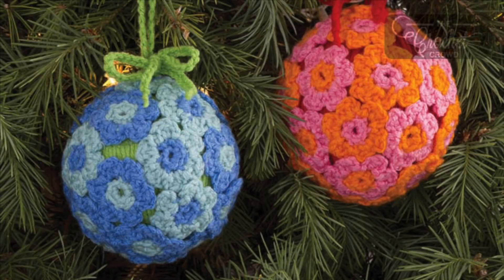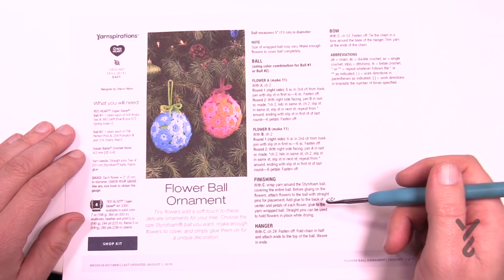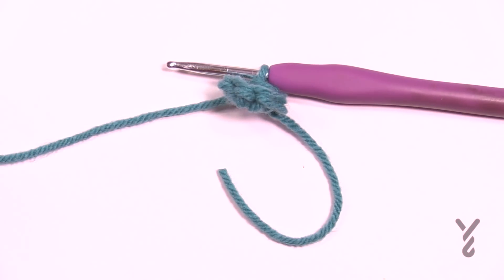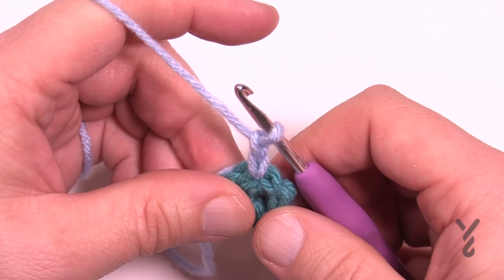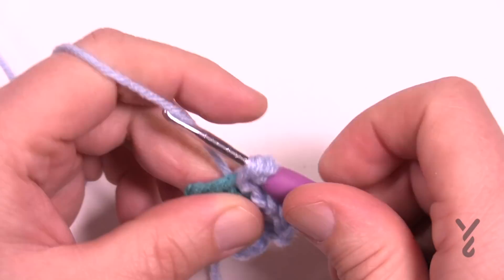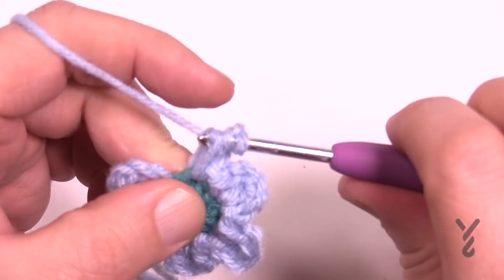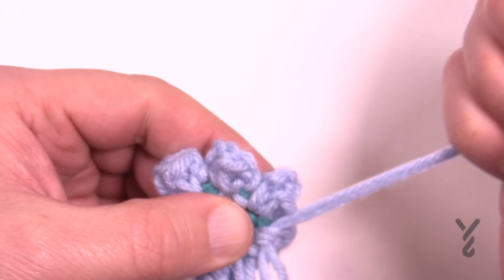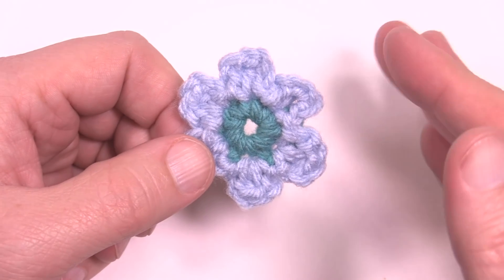Crochet Flower Christmas Ball Ornament Pattern | EASY | The Crochet Crowd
I was originally attracted to the colour which led me to click this free pattern. It's called the Crochet Flower Ball Ornament. Originally when I looked at it, I winced with the dreadful thoughts of having to sew these flowers together. Then I figured, maybe the designer has us slip stitching the flowers together. WRONG, neither option. Yippe Skippy.

The flowers consist of just two rounds. For the 4" diameter balls, you will need 22 flower motifs. You can mix up your colours. You will glue them to the ball surface. Hot glue obviously works faster.